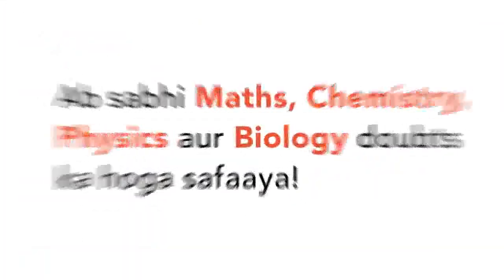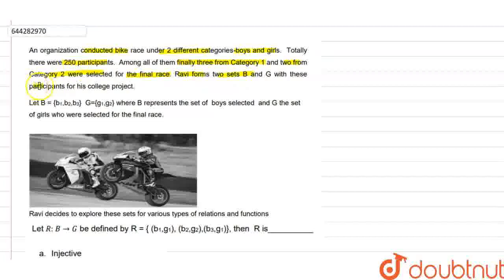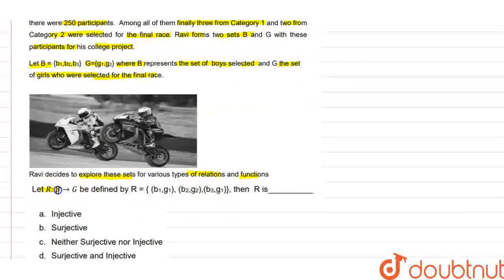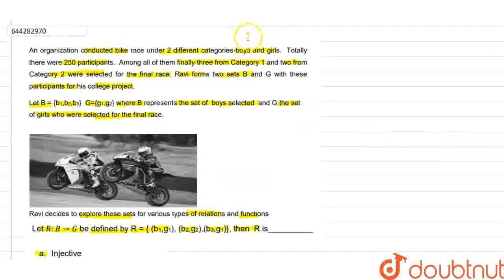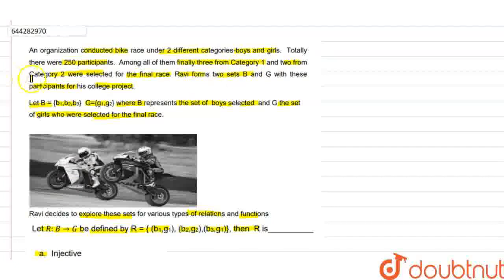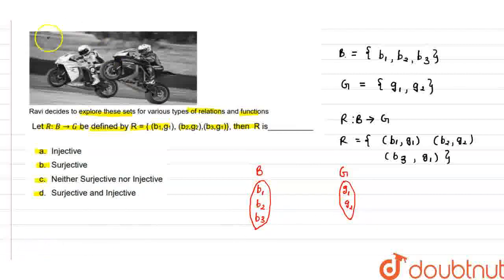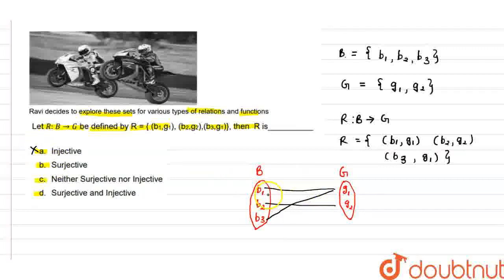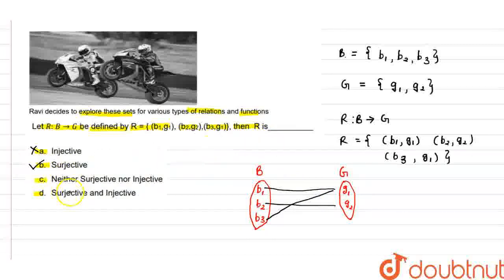An organization conducted bike race under 2 different categories-boys and girls. Totally there w...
An organization conducted bike race under 2 different categories-boys and girls. Totally there were 250 participants. Among all of them finally three from Category 1 and two from Category 2 were selected for the final race. Ravi forms two sets B and G with these participants for his college project.Let B={b_(1),b_(2),b_(3)} G={g_(1),g_(2)} where B represents the set of boys selected and G the set of girls who were selected for the final race.Ravi decides to explore these sets for various types of relations and functionsLet R:BtoG be deined by R={(b_(1),g_(1)),(b_(2),g_(2)),(b_(3),g_(1))},then R is _______
Class: 12
Subject: MATHS
Chapter: QUESTION BANK 2021
Board:CBSE

👉 Have Any Query? Ask Us.